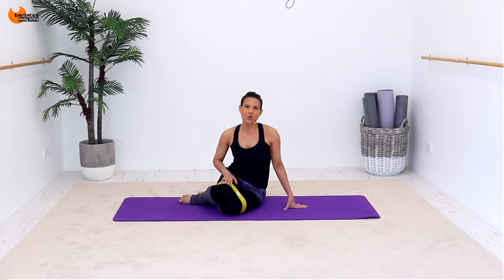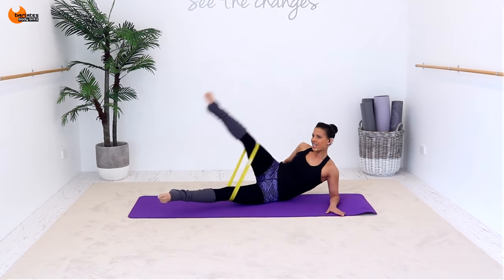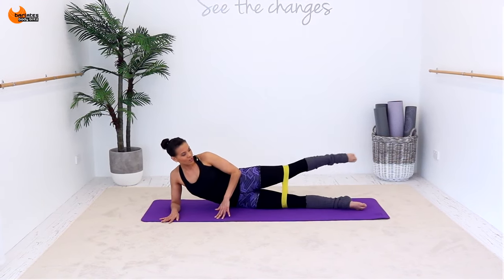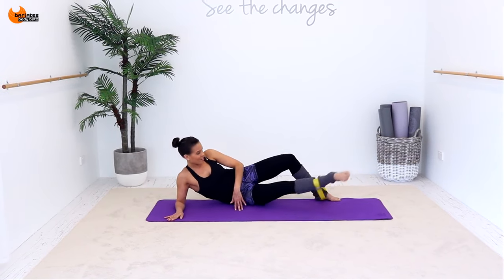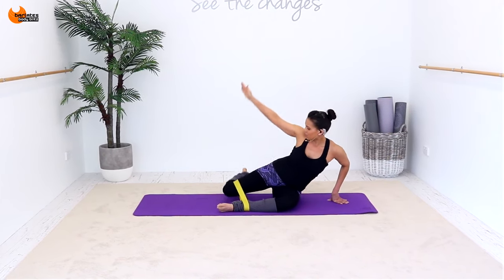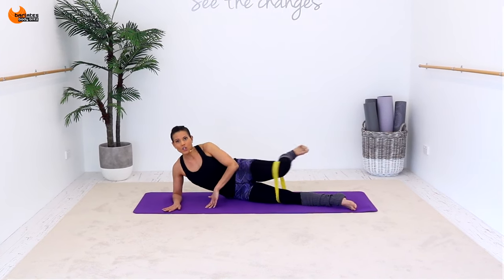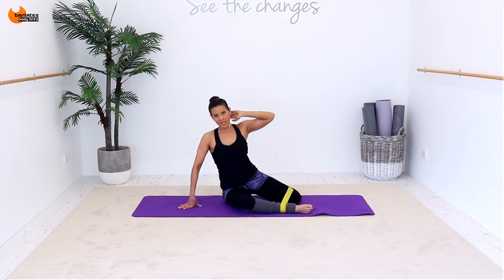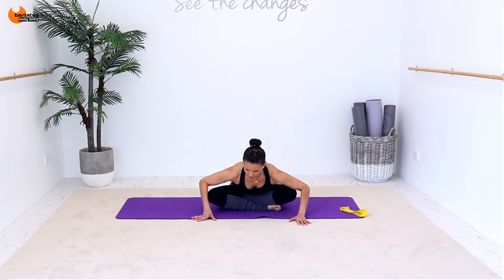Thighs and Abs Mat Pilates Barre Workout - BARLATES BODY BLITZ Loop Chisel Thighs and Abs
**Get a set of 5 resistance loops by Toplus

Welcome to my LOOP CHISEL series. A set of workouts that use the resistance loop to chisel all those problem areas! You will see some interesting new combinations to keep your mind and body engaged. You will never outgrow these workouts - just get a heavier resistance loop and you will continue to be challenged! All you need is your loop and some determination to increase your strength and definition all on the mat!

This Thighs and Abs workout alternates with exercise groupings for the outer thighs, abs and inner thighs. You do all the exercises on one side first before moving onto the other so you really fatigue each muscle group to give you maximum results. This workout will help you streamline your inner and outer thighs and whittle your waist.

Equipment: resistance loop or band tied in knot

Check out many other Barlates Body Blitz workouts and purchase the downloads or DVDs